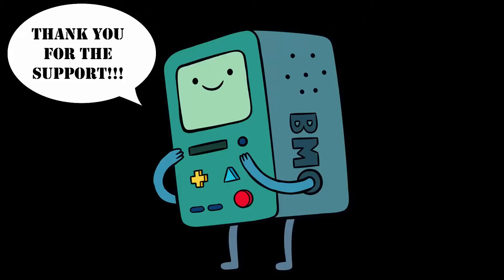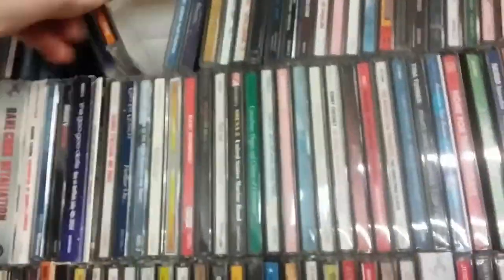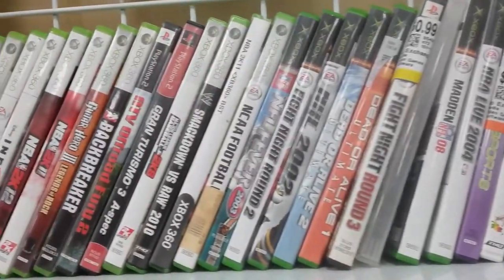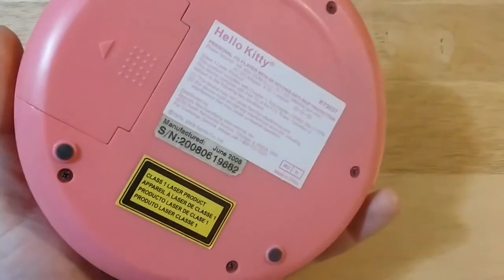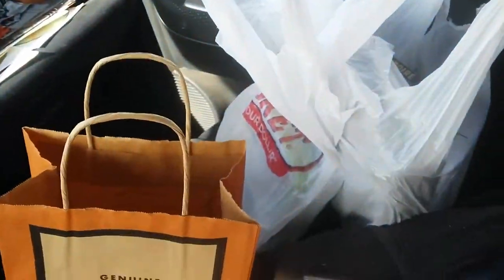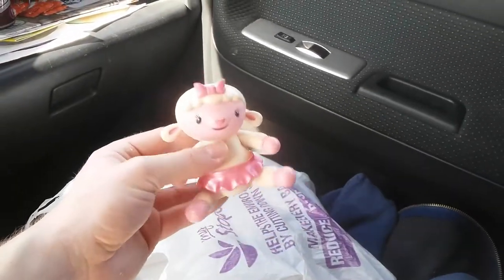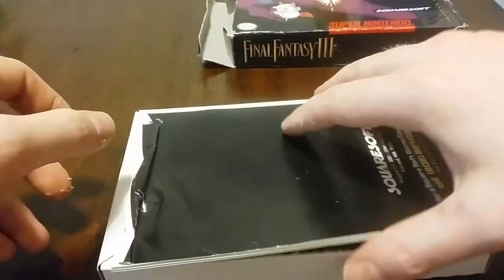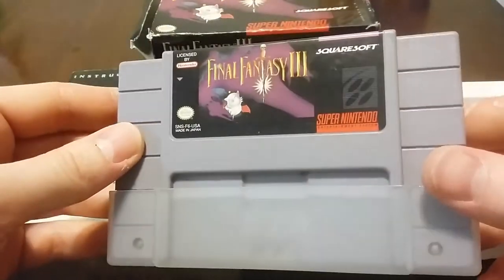Live Video Game Hunting #2 - Flea Market and Thrift Stores!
Today, we go on my usual video game hunting route, which involves Savers, Salvation Army, and the Flea Market!

Game description write up Sources: Playing the Game, Reading the Box, and Wikipedia.